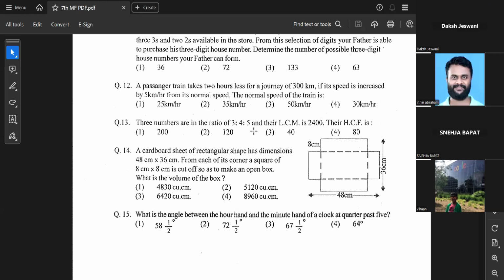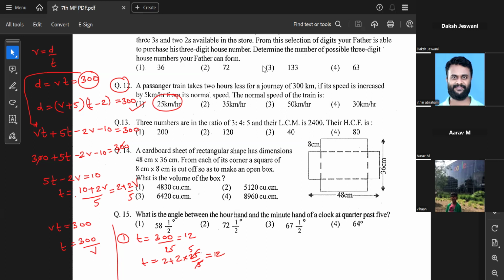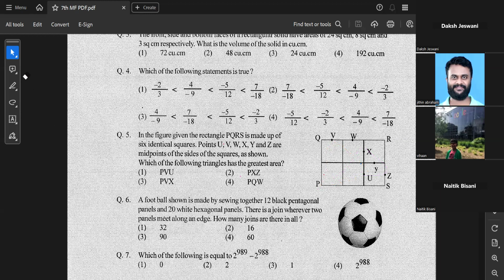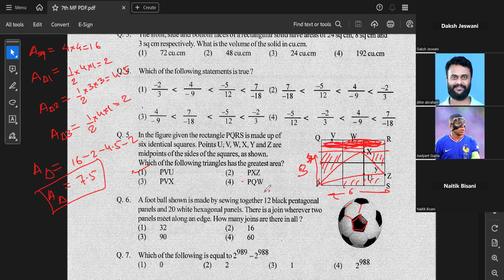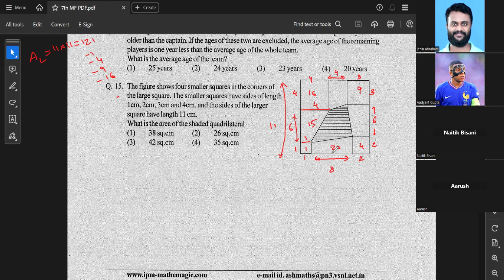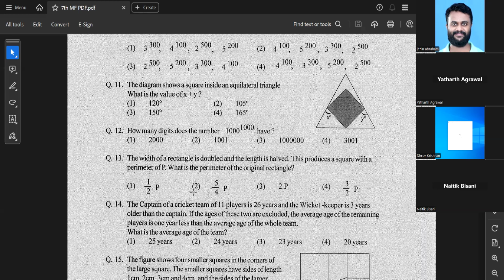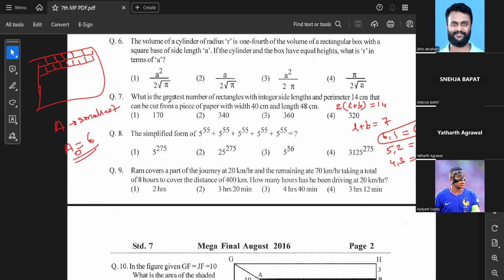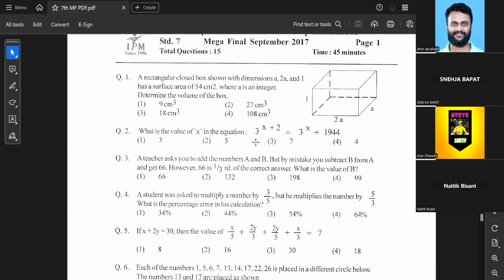Class 10/part 2/IPM MEGA FINAL 7TH STD CLASSES/Institute for promotion of mathematics classes